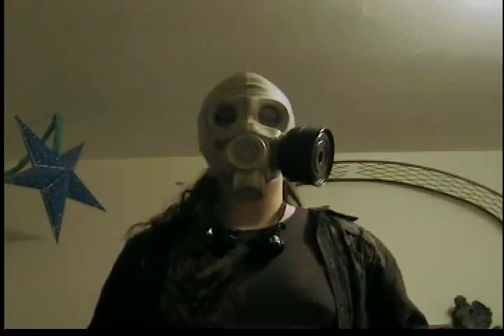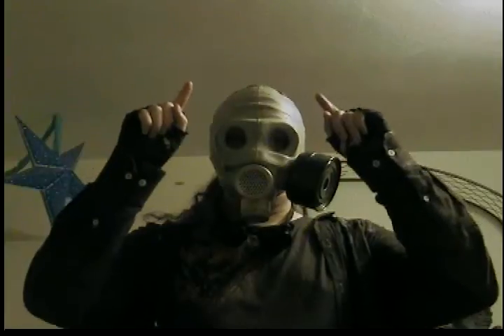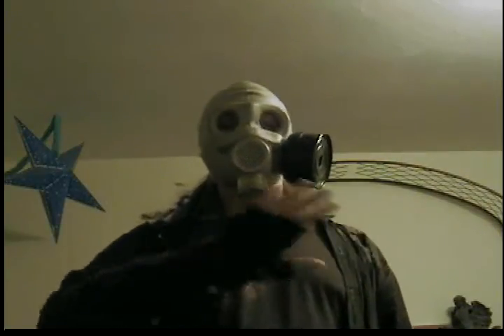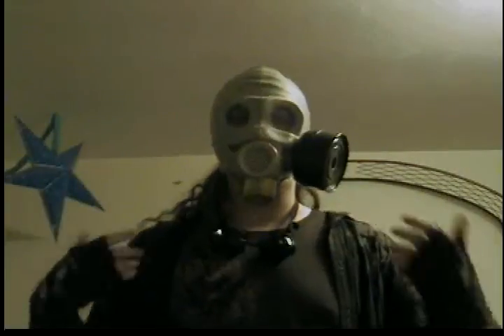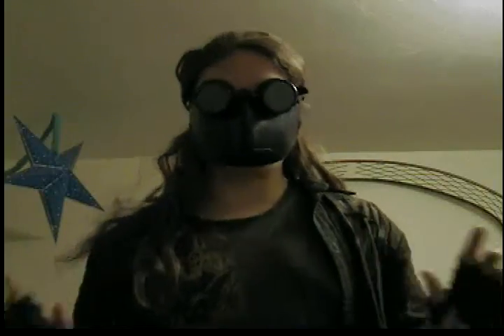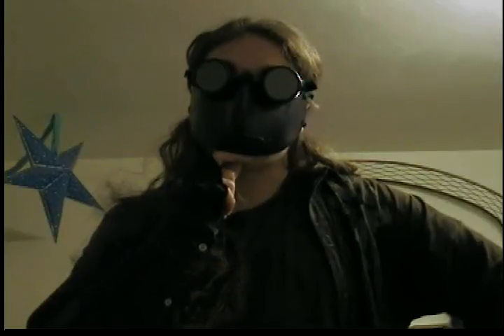Mask Off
So I took off my Gas Mask in video for the first time! Along with most of my face so for a quick substitute I have a new mask.

No my face was not torn off with the mask. I had a new set-up for a mask so this was my video to make a introduction to my new mask. You can now hear me speak clearer and won't hear me breathe in.